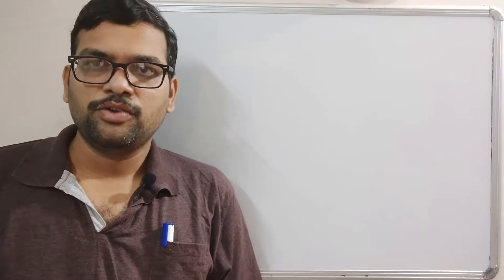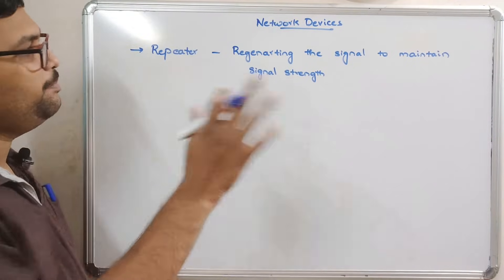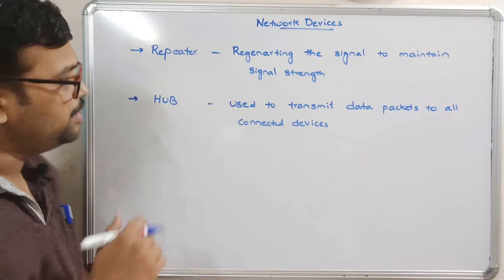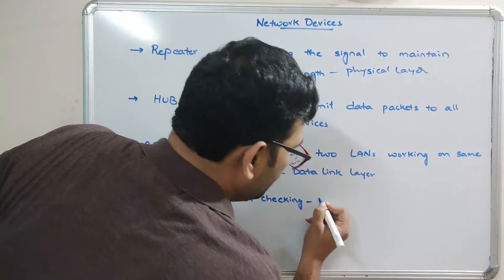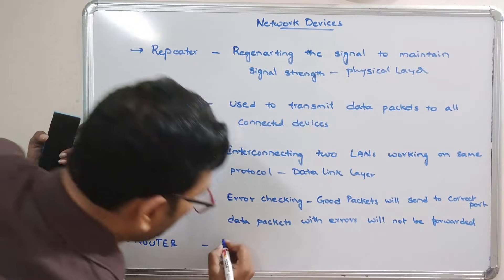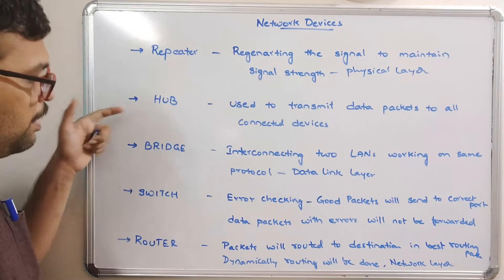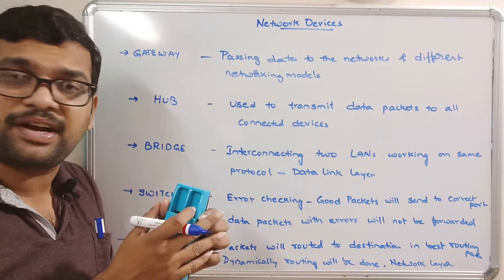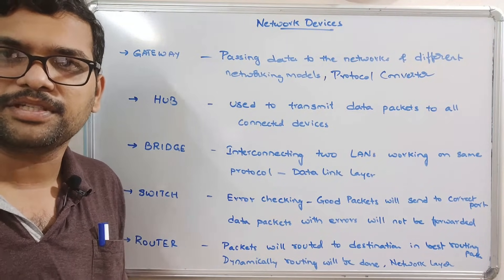NETWORK DEVICES - COMPUTER NETWORKS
NETWORK DEVICES
1.Repeater
2.Hub
3.Switch
4.Bridge
5.Router
6.Gateway